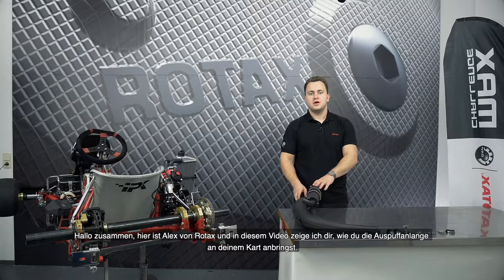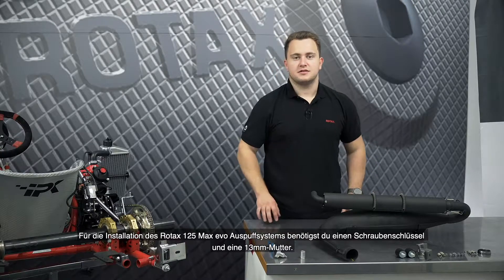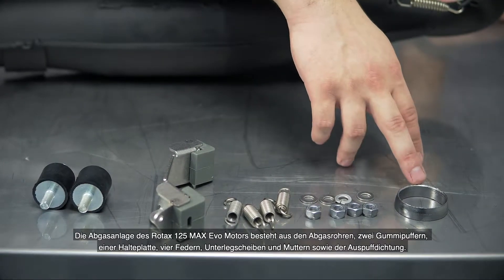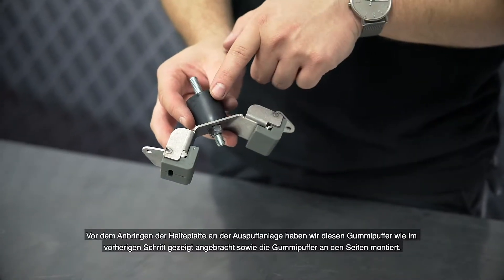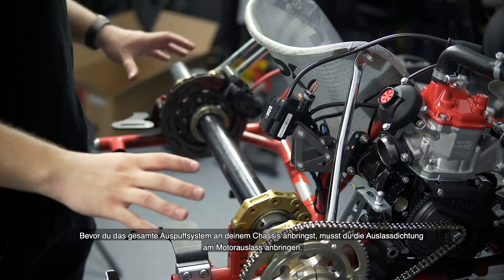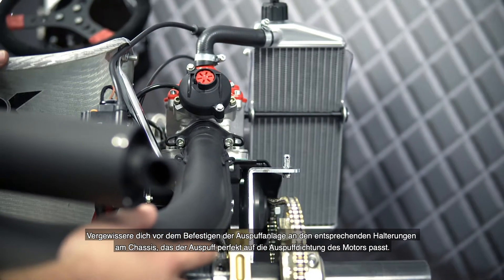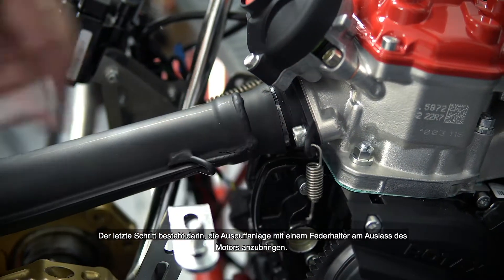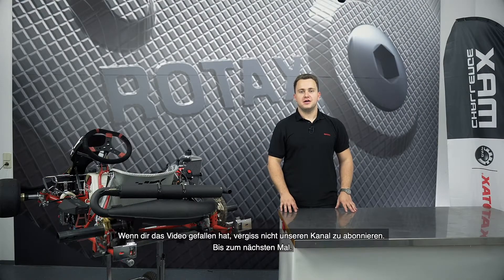Rotax Max Evo Anleitung Teil 9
Anleitung zum Aufbau des Rotax Max Evo Motores